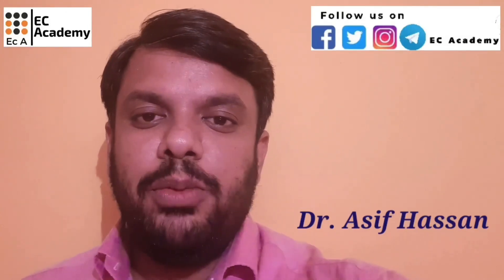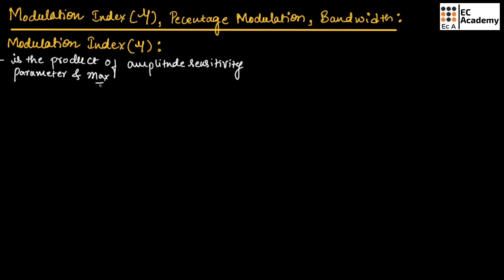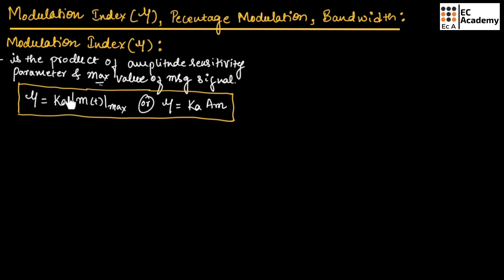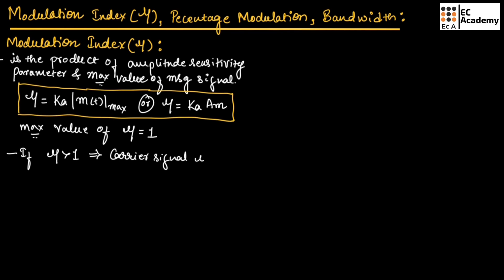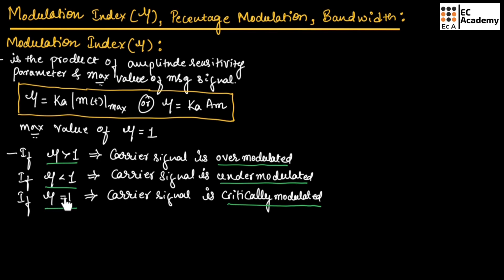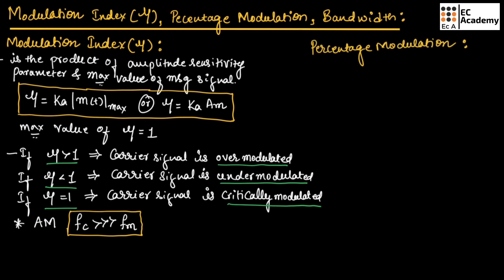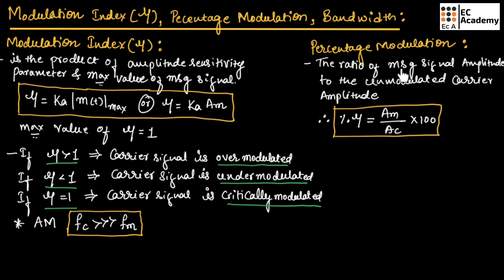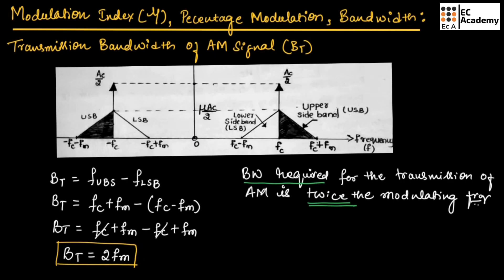CT#5 Modulation index, percentage modulation, Transmission bandwidth of AM wave || EC Academy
In this lecture, we will understand Modulation index, percentage modulation, Transmission bandwidthof Amplitude modulated wave.